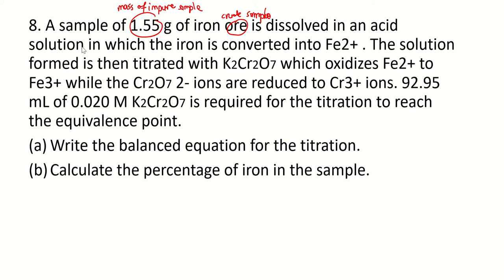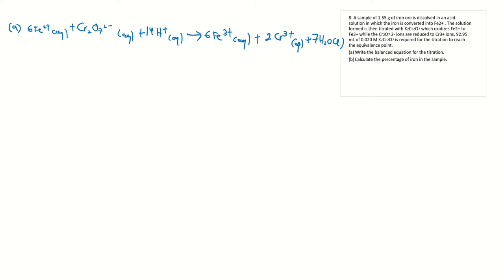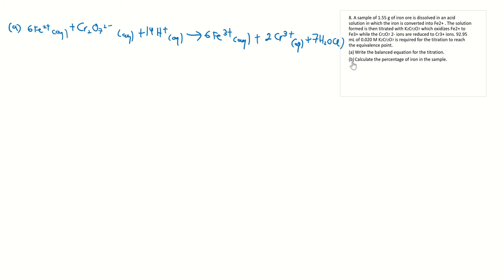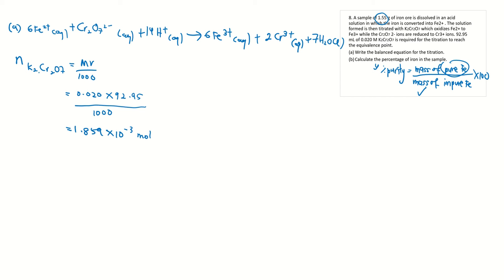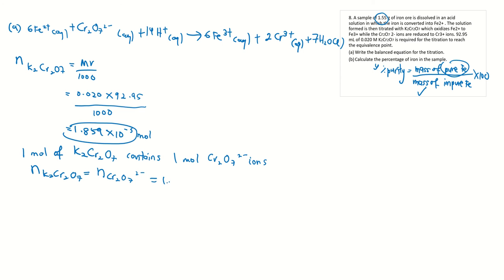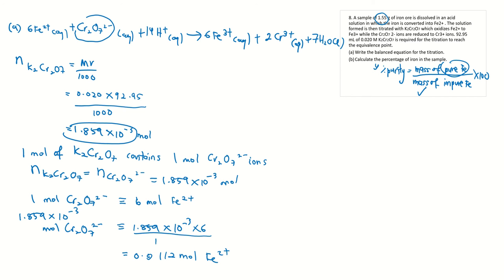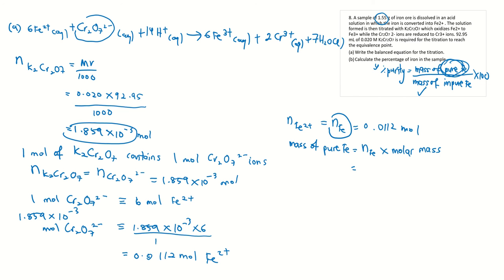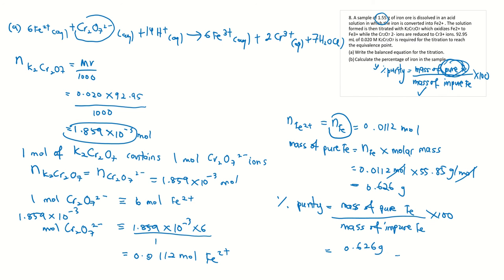TUTORIAL 1.3 Q8